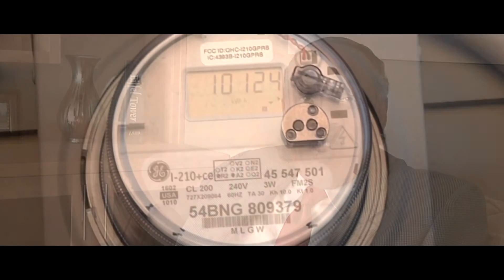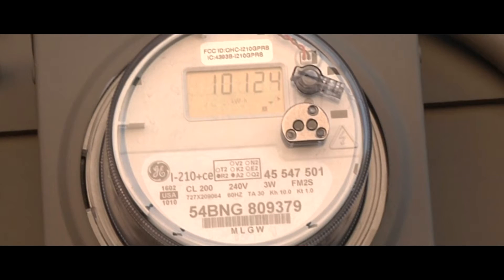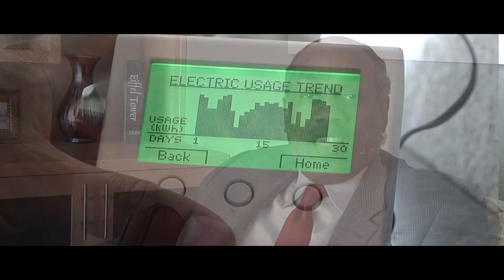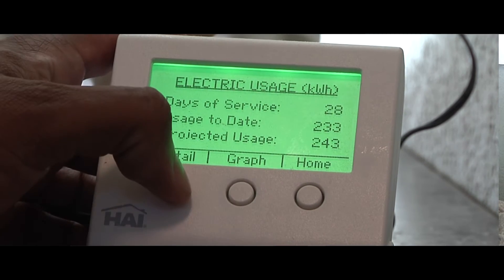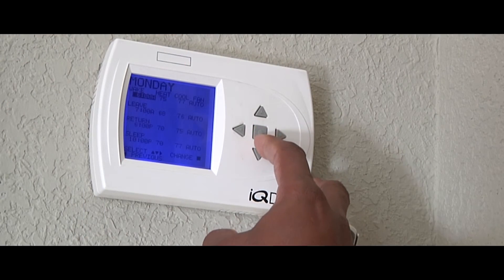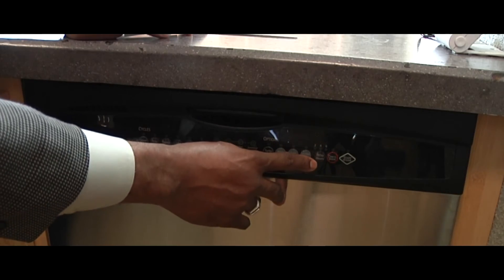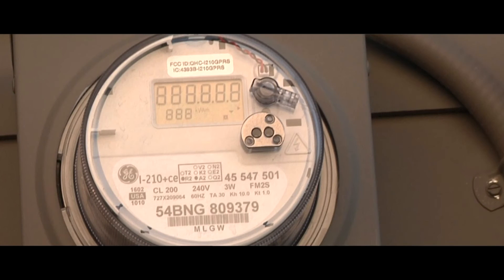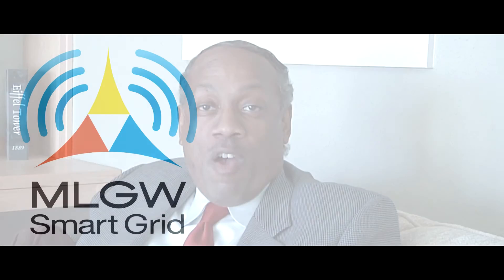MLGW Smart Meter Testimonials: Anthony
Memphis Light, Gas and Water's Smart Grid is a combination of equipment, communications and processes that utilities use to enhance internal operations and customer service. Smart Grid includes smart meters, distribution system automation, demand response and other features that provide information for customers to lower their energy use.

MLGW's electric smart meter replaces the previous mechanical electric meter. Aside from its digital display, the smart meter looks very similar to the old meter, but it has many features that benefit customers and MLGW. The old meter was read manually, once per billing period, to calculate the customer's MLGW bill. The smart meter records electric information every 15 minutes, stores it and communicates that string of information to MLGW once per day. MLGW imports that information for monthly billing and processes it for use by new customer tools offered through the Smart Grid Demonstration.

The optional In-Home display communicates wirelessly with the smart meter, providing almost instantaneous feedback on each participant's electricity status.

The IHD has several screens to show consumption, demand, cost, trends and other information, plus capabilities to receive customized messages from MLGW. The device has a battery and a plug-in charger, so it can be carried throughout the house, placed on a table or countertop, or hung on a wall for easy viewing.

MLGW expanded its popular My Account website to include new tools that help Smart Grid Demonstration participants track electricity usage, power demand and electricity costs online. The meter information is uploaded once a day contains two years of smart meter history for detailed analysis. With smart meter highlights and multiple graphs, participants see how their electricity usage changes throughout the day and month, providing greater information for better control over when and how electricity is used.

MLGW offered a one-year extension of the Temporary Pilot Time-of-Use Residential Rate for current TOU participants. The TOU rate enables participants to pay less for electricity u sed during off-peak hours (when electricity demand and costs are lower), while paying more for electricity used during on-peak hours (when demand and costs are higher).